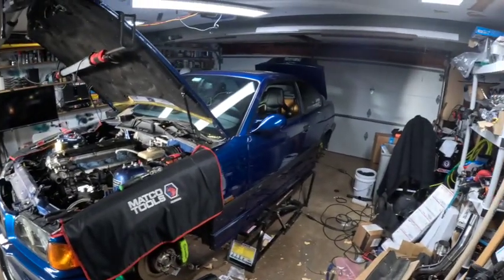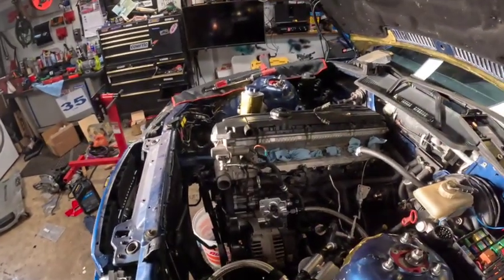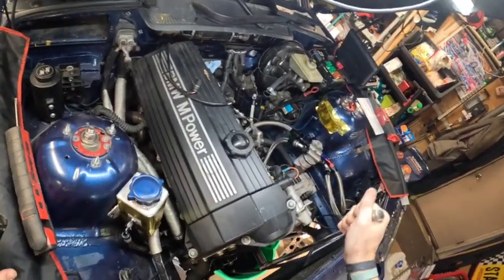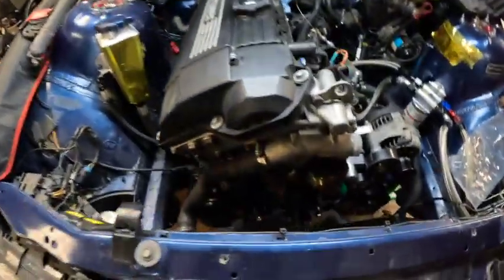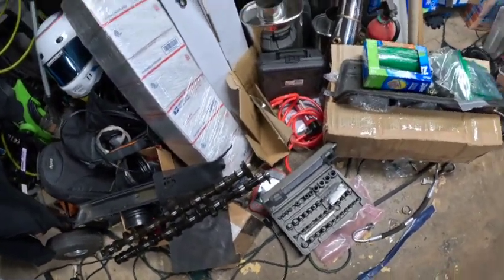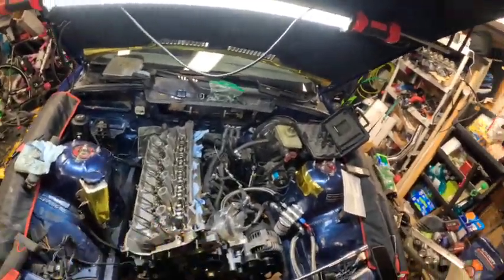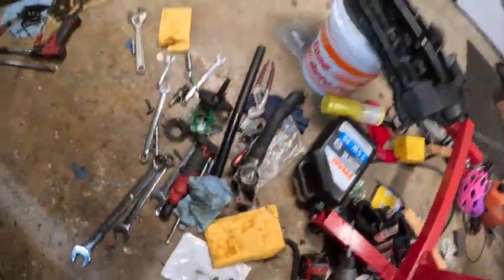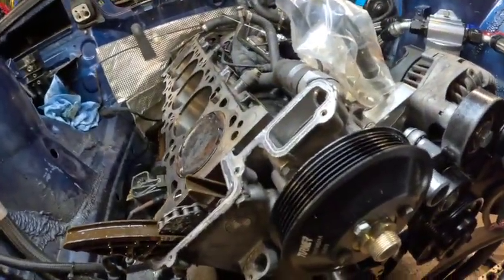Big Blue V3 Episode 1ish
Well here we go I am uploading the first episode in my 1995 M3 aka Big Blues Engine overhaul.   First off apologize for all the errors I am new to this.  Let me know if there is any thing you guys do enjoy or questions or items you want to see in future videos.   Thanks